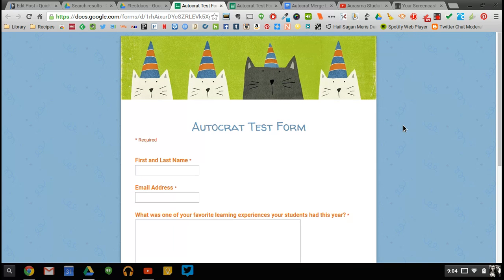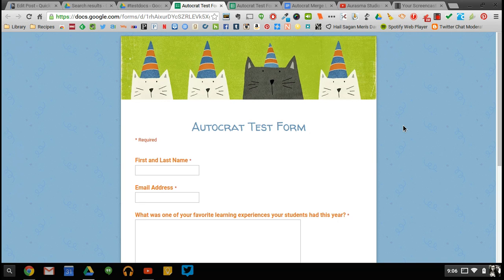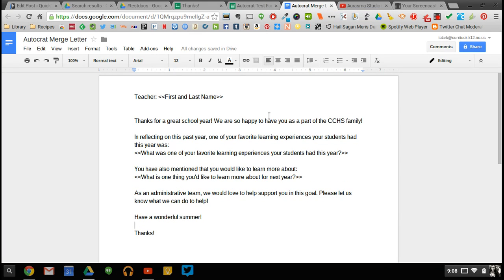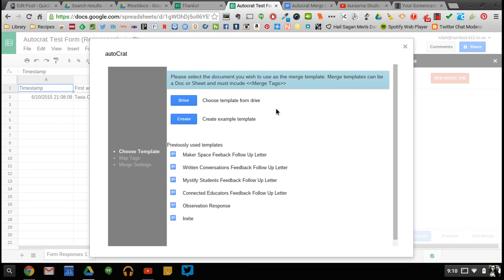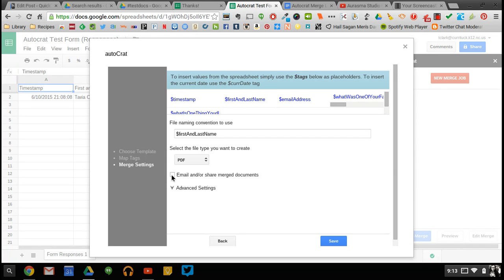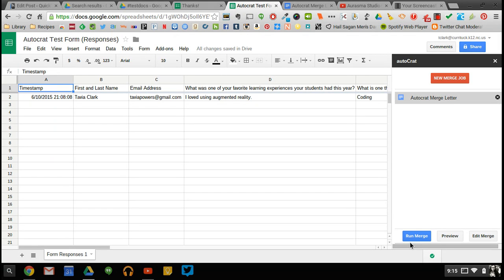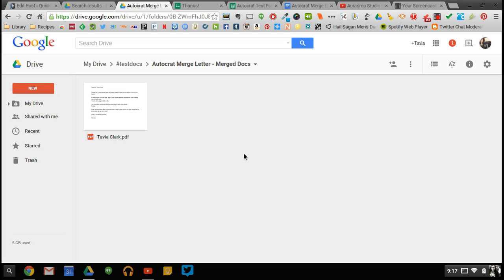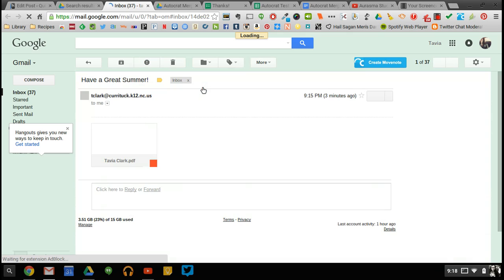AutoCrat Add-On for Google Sheets